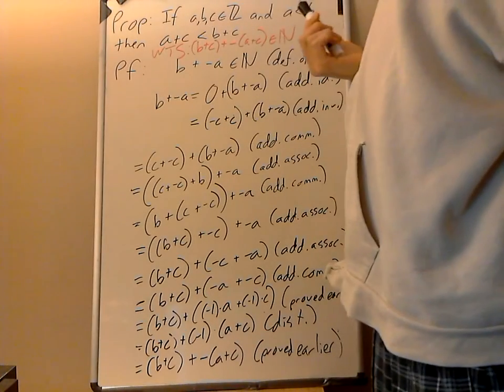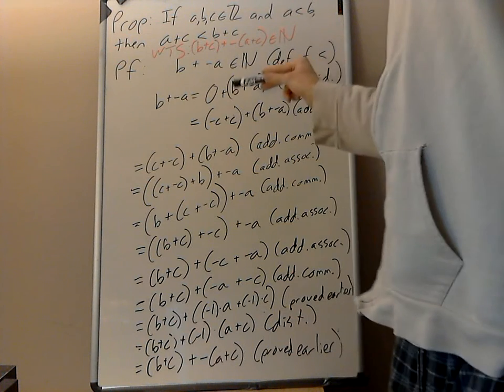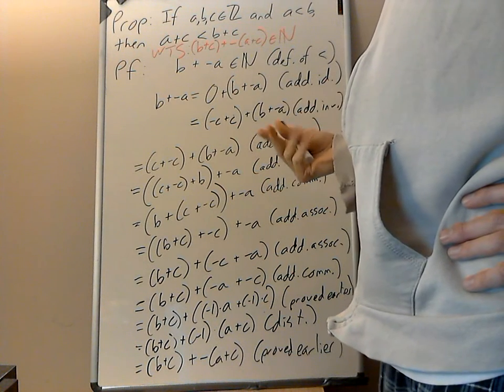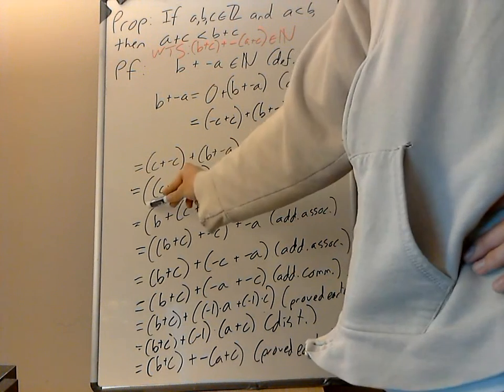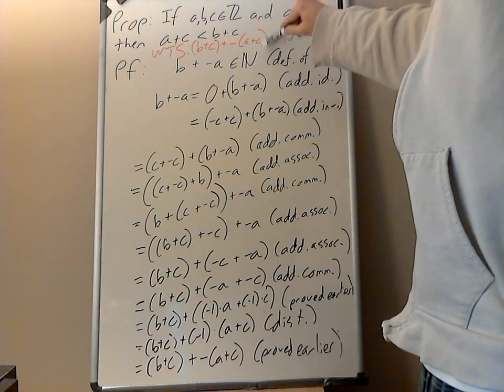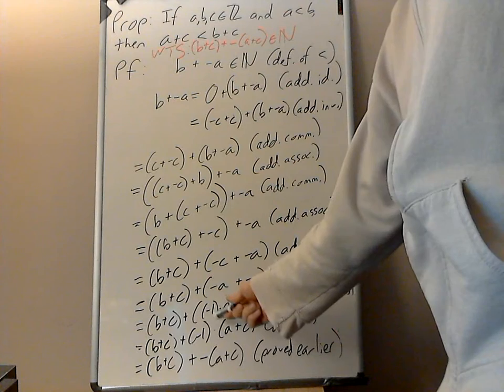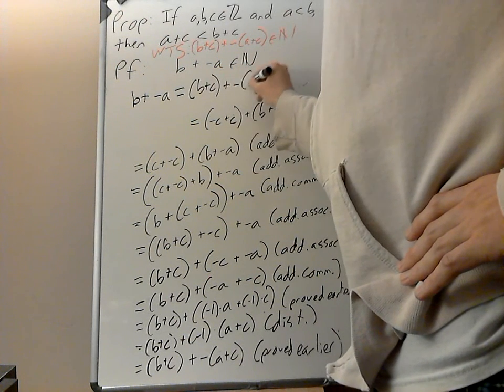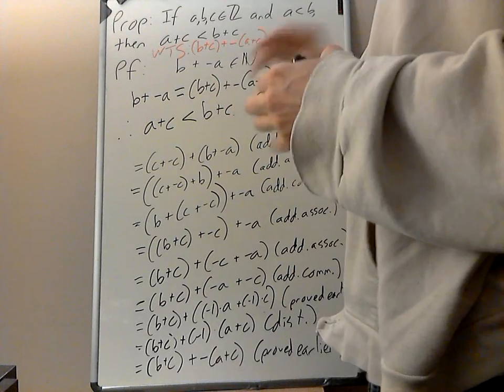Axiomatic proof example 1